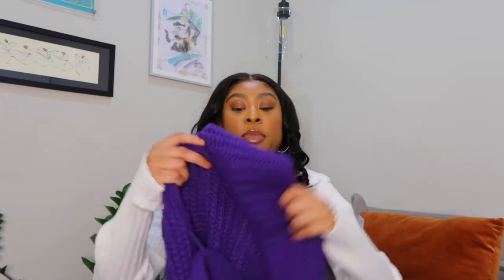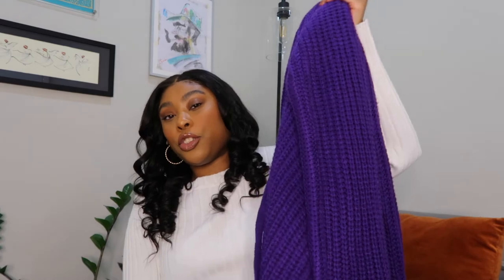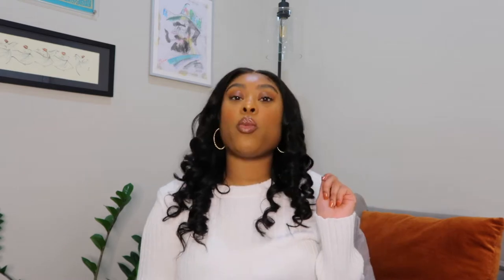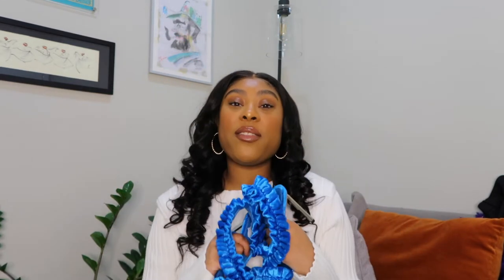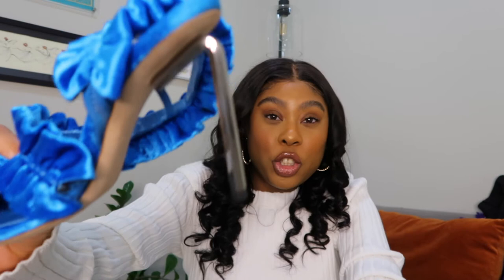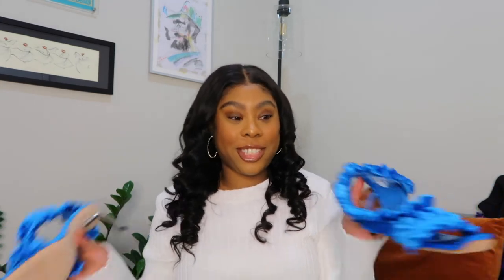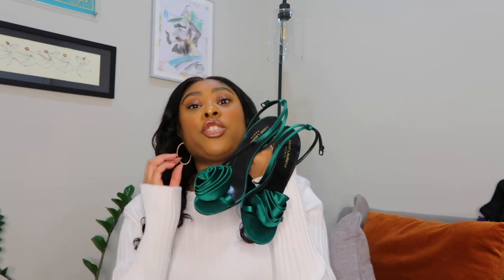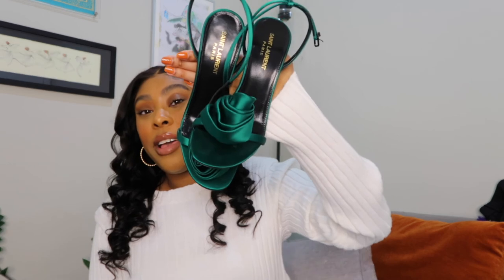COLLECTIVE LUXURY HAUL: Off-White, YSL & MORE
Hi everyone! Today I am sharing a super fun luxury haul of some of the pieces that I have acquired over the past couple months. I'm excited to share them and will be following up in future videos on how I wear/style the pieces. [Please watch this video in HD]

Creators Note 🖊: Thank you sooo much for watching this video and supporting my channel.

PRODUCTS MENTIONED
1. Hanifa Miya Knit Cardigan Dress (available for Pre-Order)
2. Hanifa Ava Pants (Sold Out)
3. Hanifa Robyn Set (available for Pre-Order)
4. Off-White Sandals (limited availability)
5. Ronny Kobo Sweater Dress (limited availability)
6. Norma Kamali Top (limited availability)
7. Saint Laurent Shoes (limited availability)
All About Me!
Name: Jasmine
Zodiac Sign: Taurus
Age: 28
Current City: Philadelphia